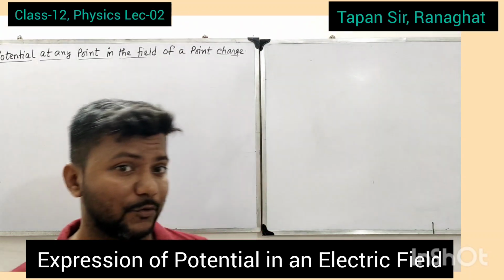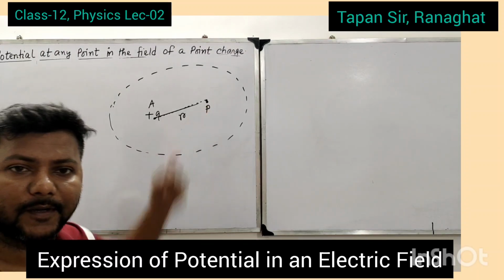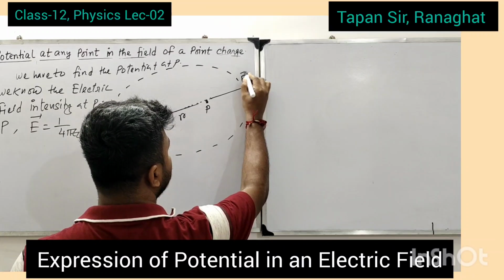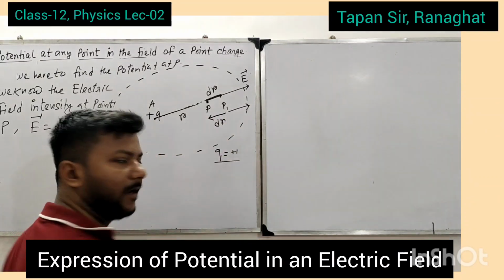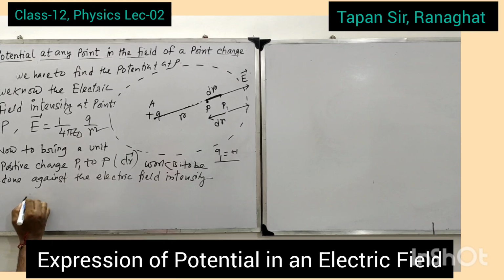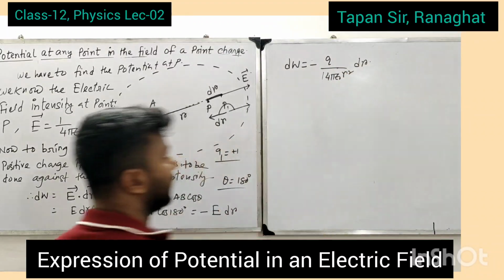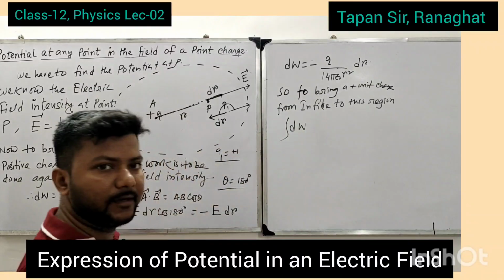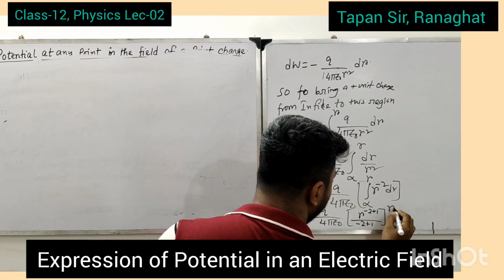Electric potential.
expression of electric potential. class-12, lec-02.
electric potential expression
 electric potential formula
 electric potential formula derivation